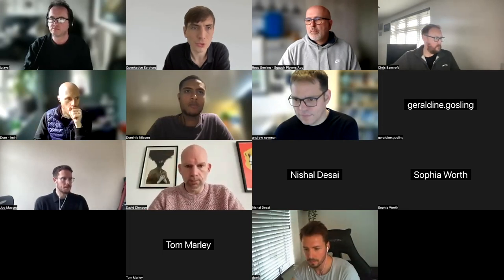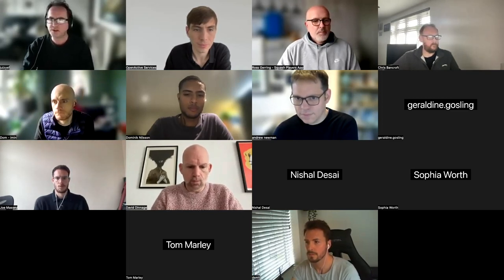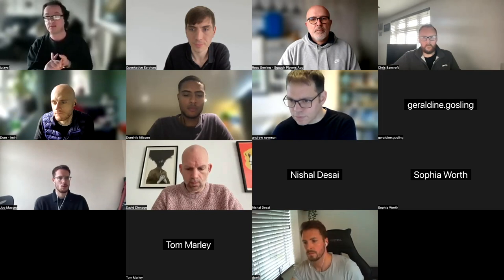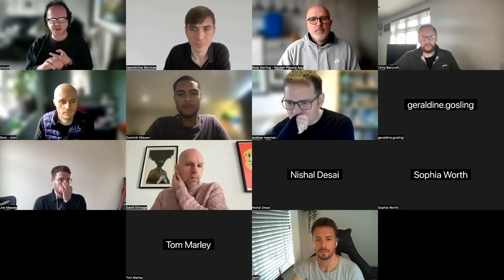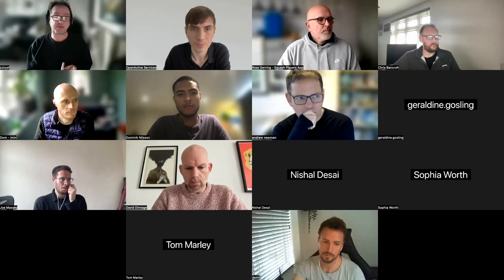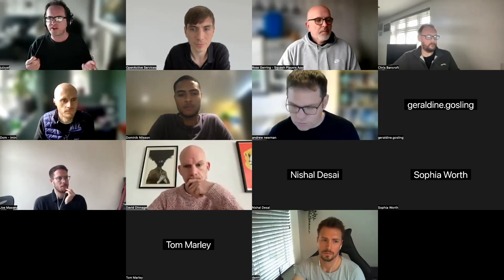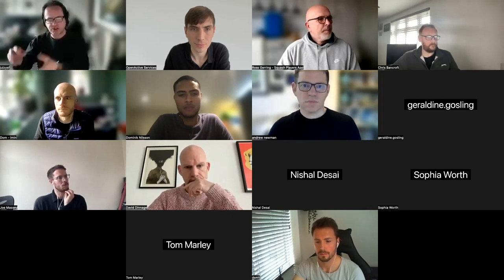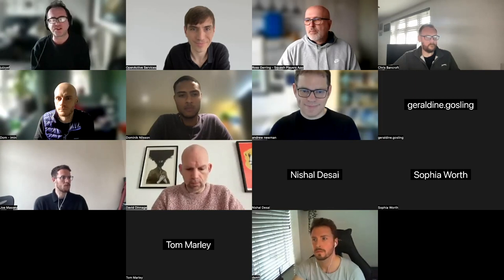OpenActive Adoption and Engagement Forum Meeting - Friday 3 March 2023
Recording of the OpenActive Adoption and Engagement Forum (AEF) meeting which was held on Friday 3 March 2023. The AEF is open for anyone to join and brings together everyone involved in advocating for OpenActive.